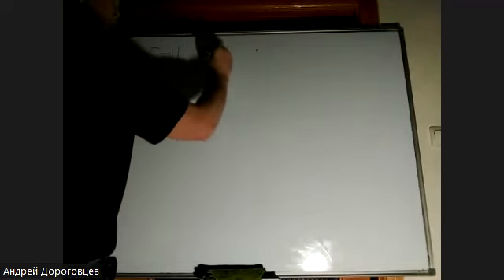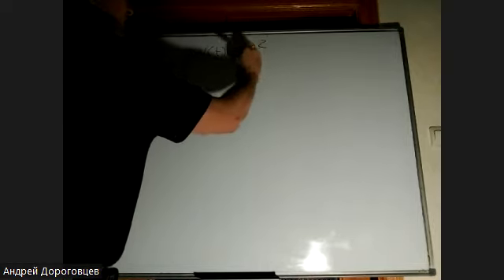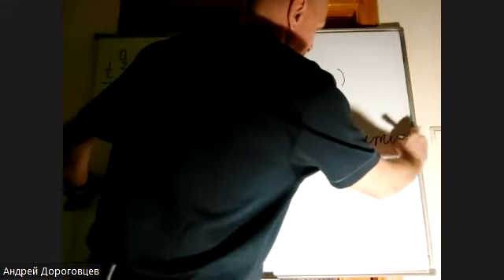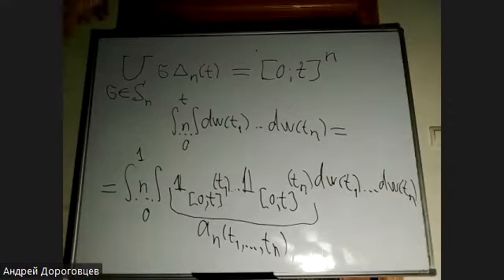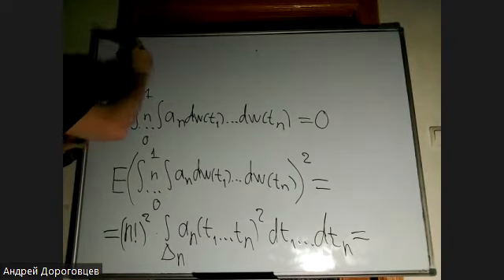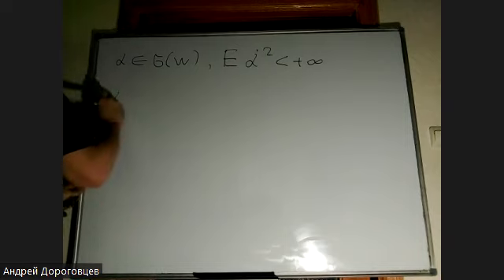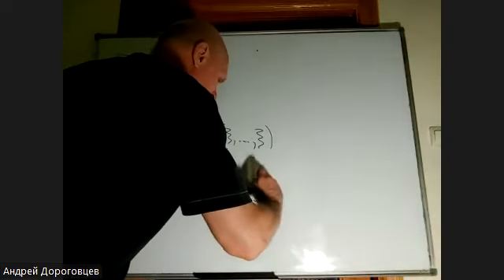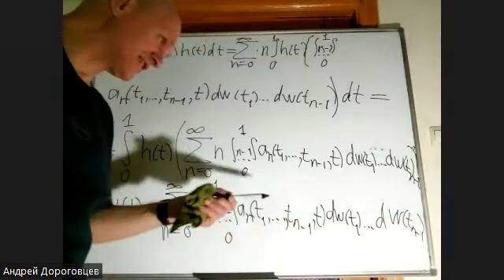Stochastic Analysis. Lecture 11. Ito-Wiener expansion. Dorogovtsev A. A.